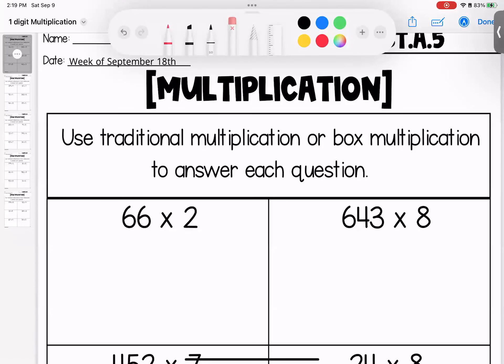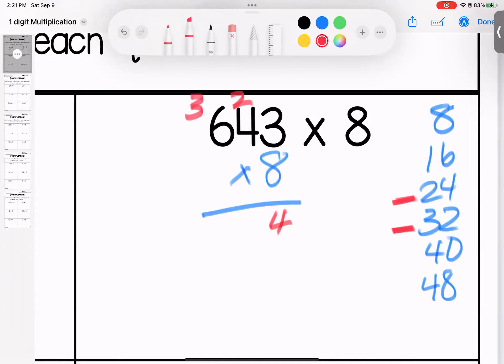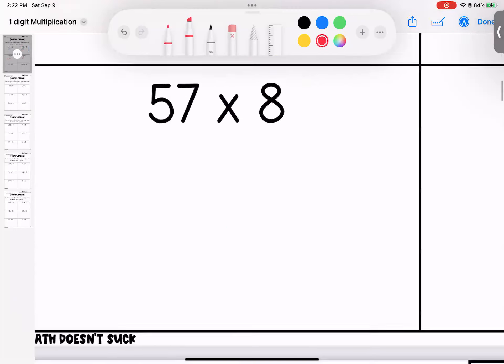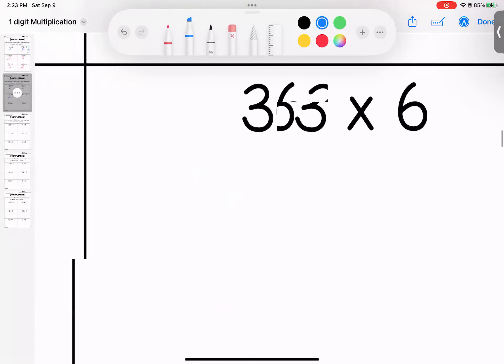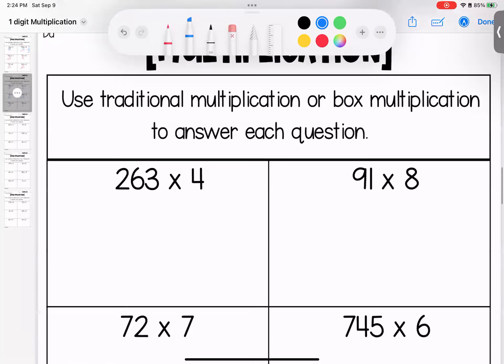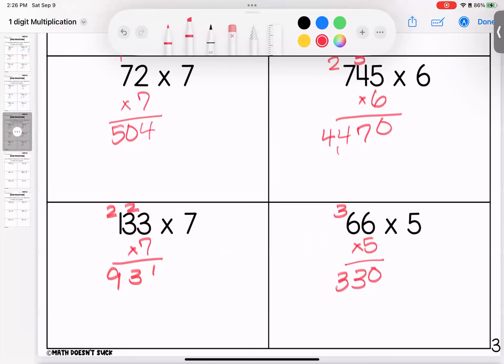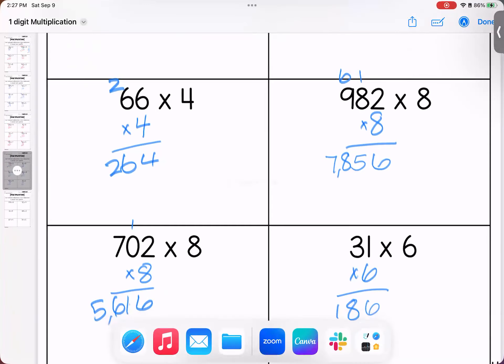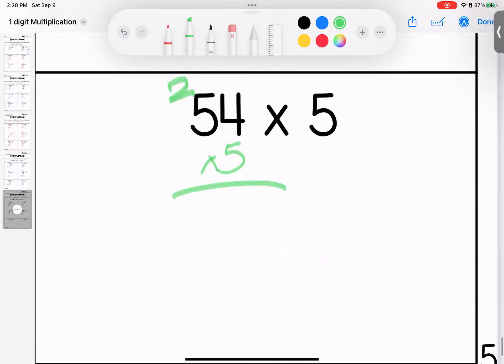5th Grade 1-Digit Traditional Method Homework Review: Mastering Timeless Multiplication (Week 3)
Welcome to our 1-Digit Traditional Method Homework Review session! Whether you're a student striving to sharpen your math skills or a parent providing homework support, this video is your path to mastering the classic method of multiplication.

✖️ In this comprehensive review, we'll explore various homework problems focused on 1-Digit Traditional Method Multiplication. This time-honored technique forms the foundation for strong multiplication skills.

📚 Our step-by-step explanations and practical examples are designed to help you or your child review and conquer 1-Digit Traditional Method Multiplication assignments with confidence.

💡 By the end of this video, you'll have the knowledge and skills to tackle any multiplication task involving single-digit numbers using the traditional method. Whether you're a student or a parent, don't forget to hit the like button if you found this review helpful, subscribe for more educational content, and share this video with others who could benefit from a homework boost. Let's make math enjoyable and empower everyone to excel! ✖️📚💡

2nd assignment review begins at 3:16
3rd assignment review begins at 5:06
4th assignment review begins at 6:31
5th assignment review begins at 8:06